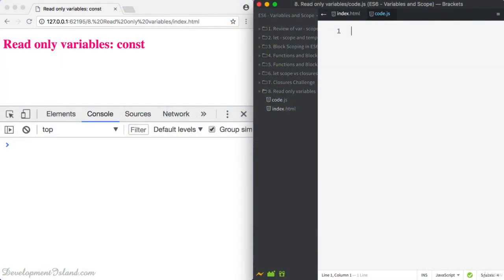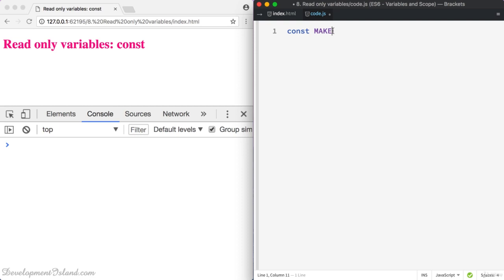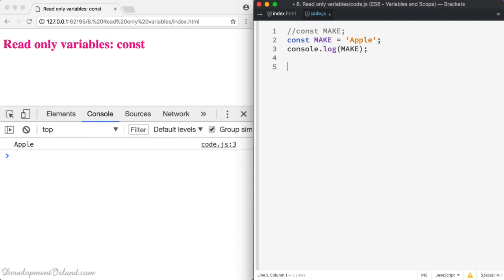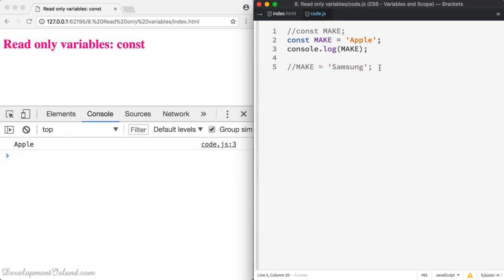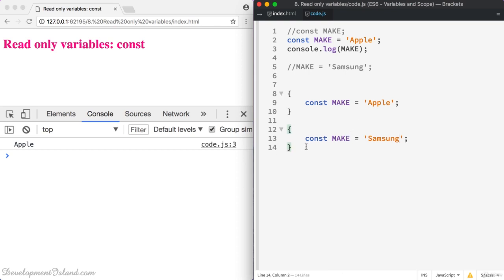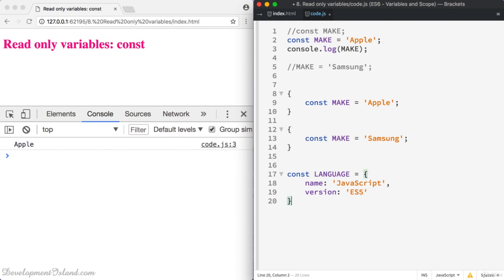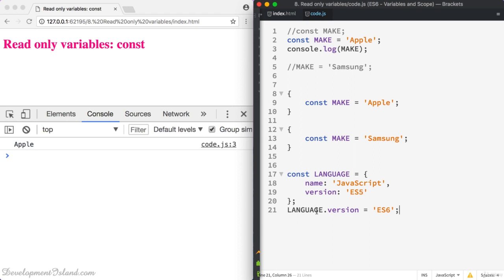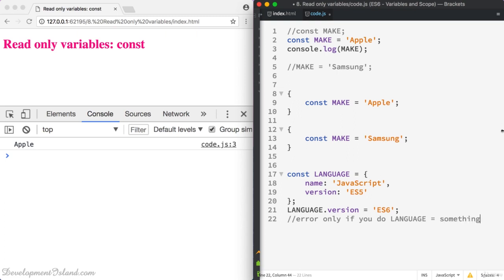9. Read only variables; const - Modern JavaScript ES6